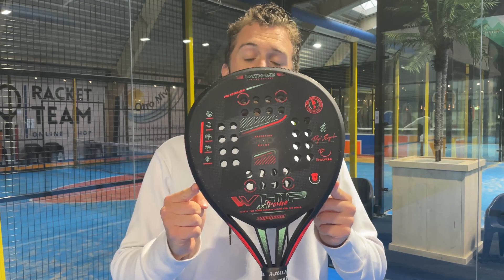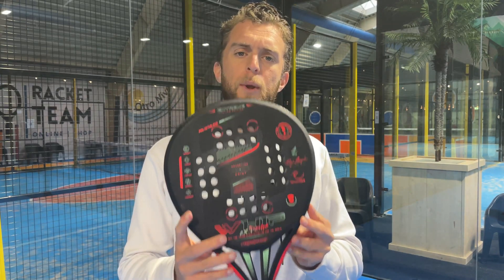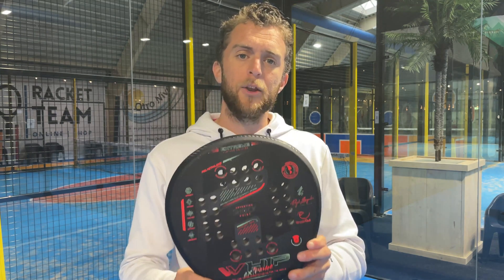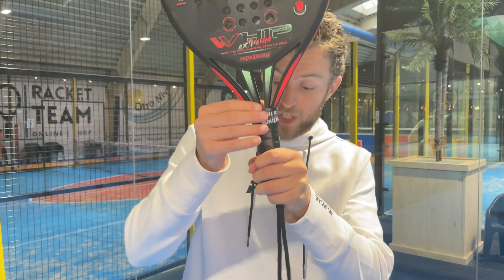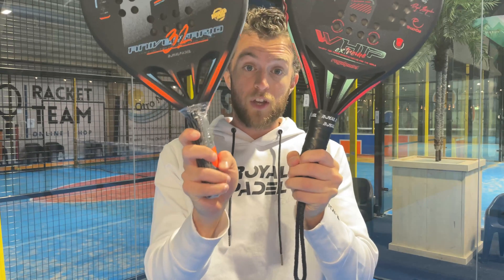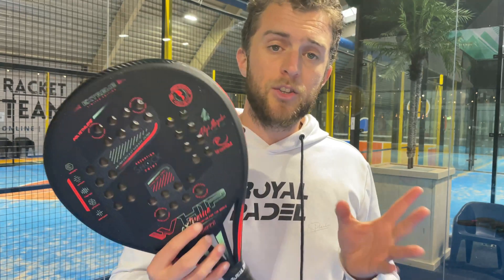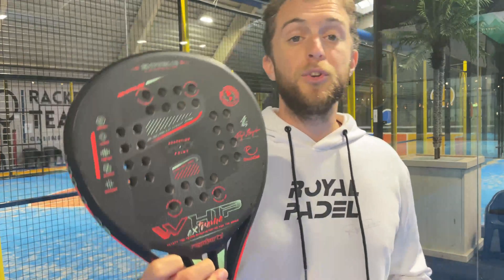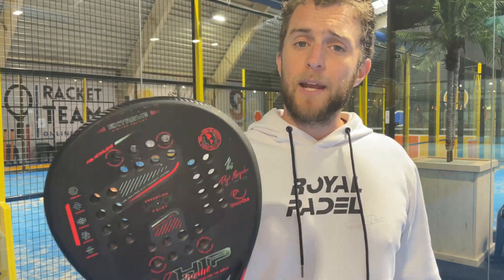WHIP EX SVEN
Since 1991 ROYAL PADEL SPORTSYSTEMS, started marketing the brand of rackets ROYAL PADEL, one of the pioneers in Spain. In 1991 the first collection of Royal Padel rackets was presented, with only two brands on the market and a reduced collection of three models. Royal Padel Sportsystems began marketing the brand.

These first Royal Padel rackets were made of wood, heavy and with few features. It was in 1992 when the use of various types of rubber was adopted, combining them with glass fabrics and epoxy resin.

From that moment, the performance of the Royal Padel rackets improved significantly and it was the first important step to reach the padel rackets that we manufacture today.

Currently, Royal Padel products incorporate a series of technical materials, such as carbon, aramides (klevar / twaron) fiber and glass fabric, titanium dioxide among others, achieving excellent power and control, with weights light and balanced padel rackets.

Recently the rackets Royal Padel have an innovative technology. The firm has developed the Shock Absortion system that reduces the vibrations produced by the impact of the ball, avoiding possible injuries

We currently have Royal Padel rackets recognized prestige among the most experienced players in this country, the Royal Padel Whip models both in Foam and Eva, or the medium models like the RA or the incomparable Royal Padel racket for the most demanding player. All these models have provided a remarkable position for Royal Padel among the best brands of padel rackets in the world.